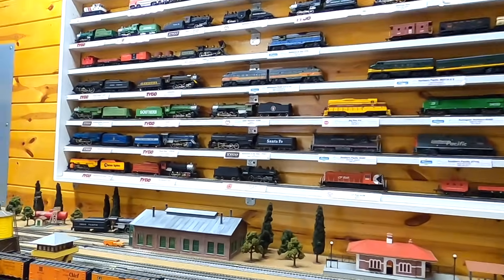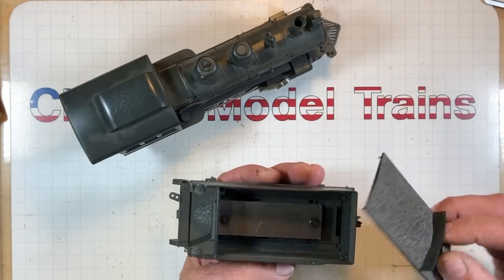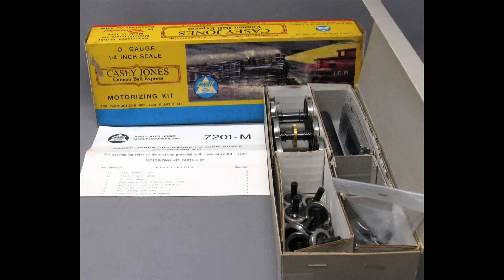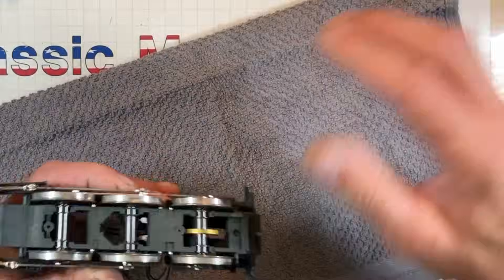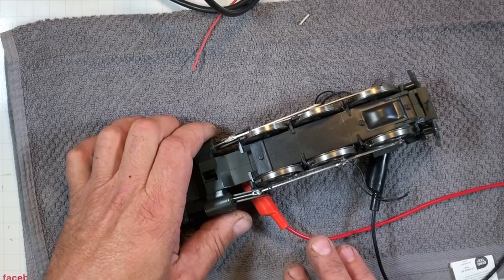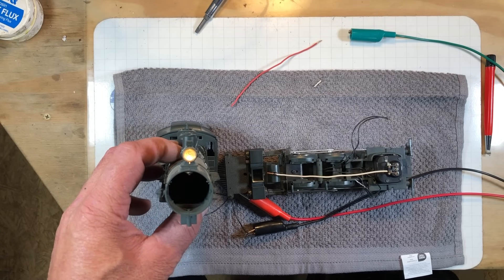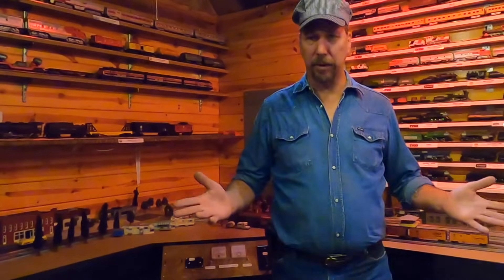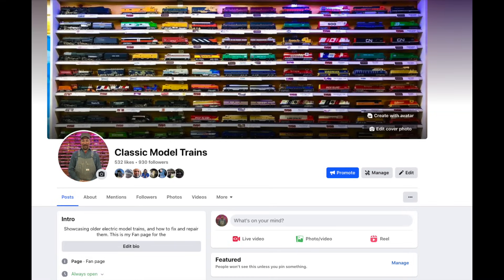Rare Rivarossi "Rogers" O-Gauge 4-6-0 Tear Down & Repair.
70's Rivarossi Kit number 1204.  This Rogers 4-6-0 "Ten Wheeler" has been sitting on my shelf for months now.  Decided to see what it takes to get the Ol Gal running the rails again.

                                                1507 Old Hardin Road
                                                Billings, Mt. 59101